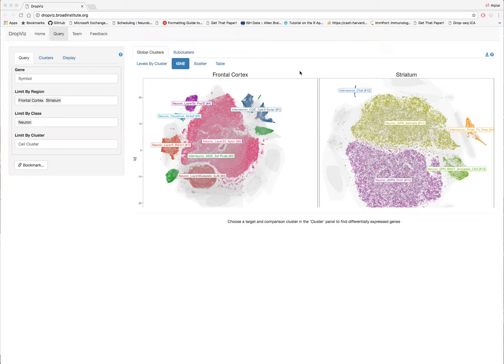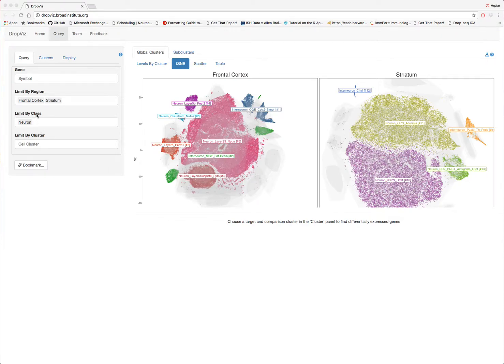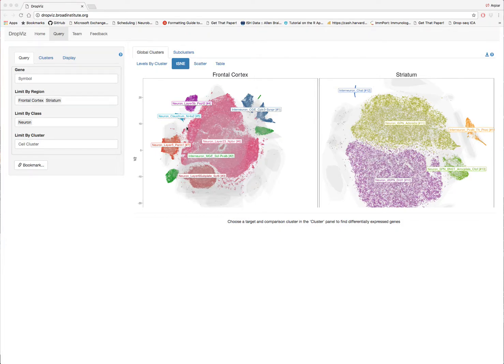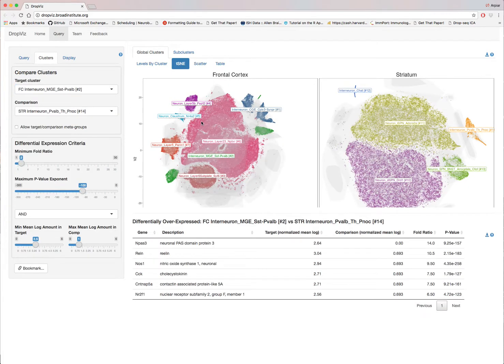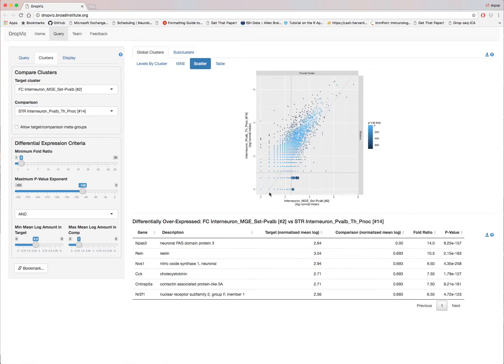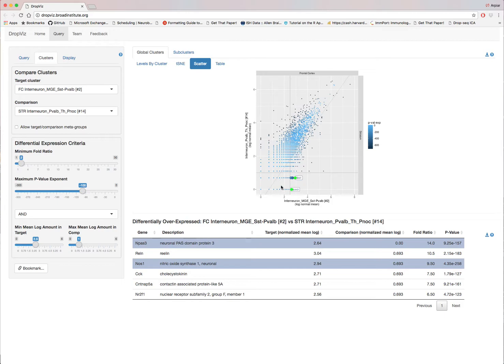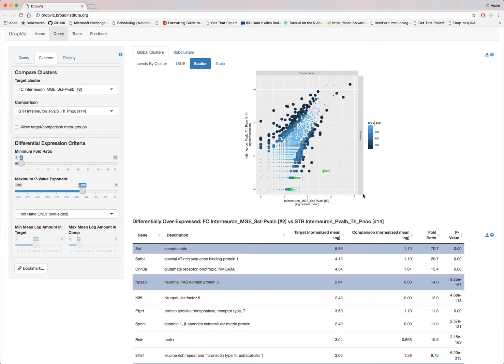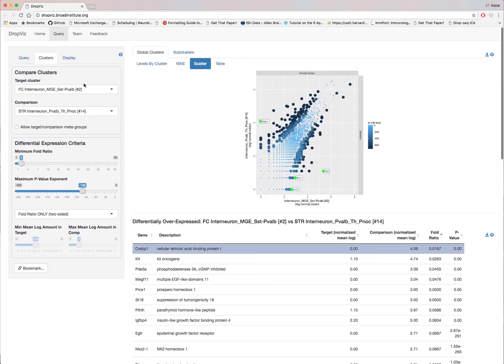5. Differential Gene Expression: Comparing Different Regions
How do I compare differential expression of clusters/subclusters across regions?

Here I show how compare clusters/subclusters across regions